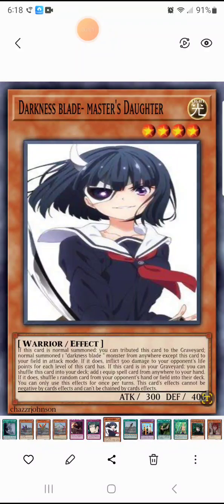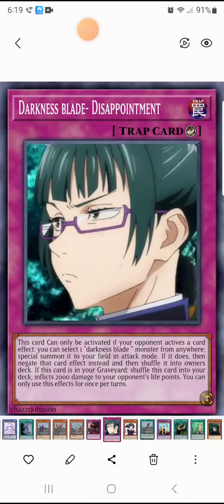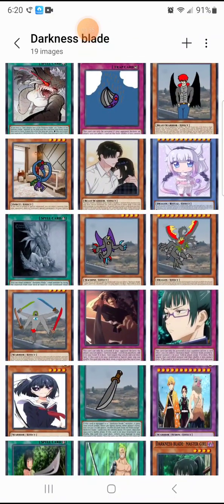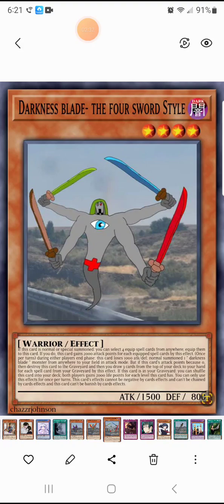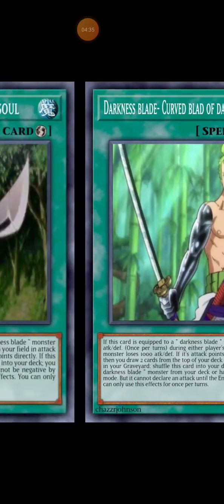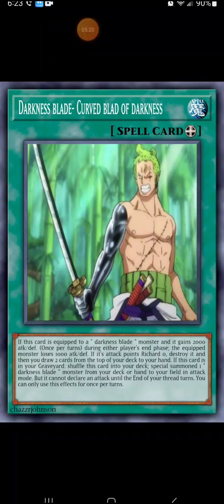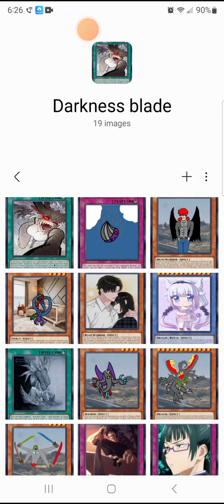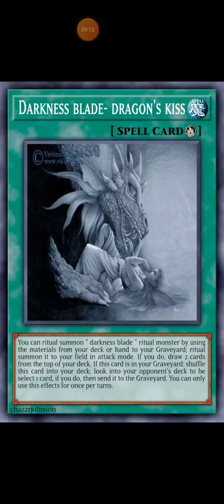top 5 custom cards that I made.